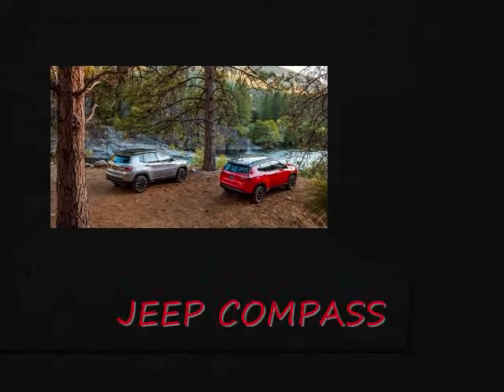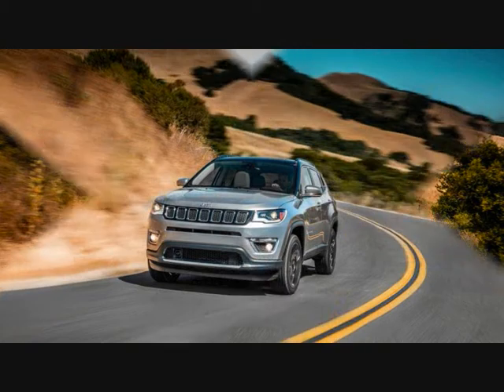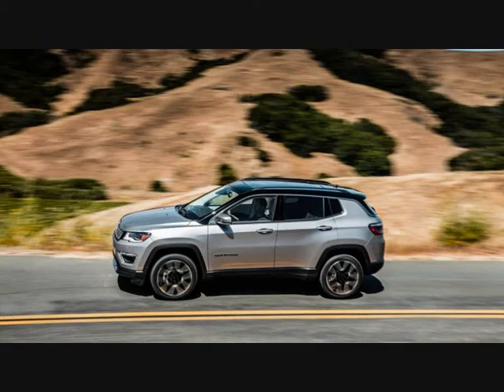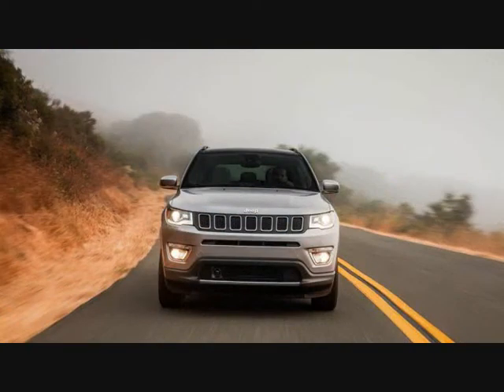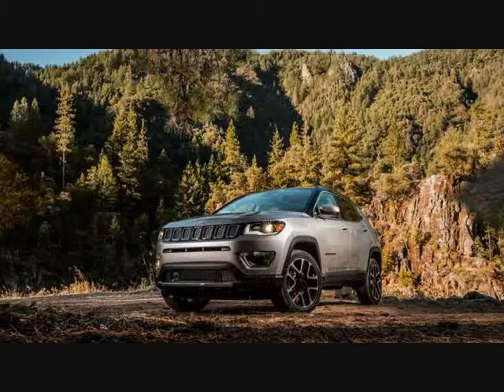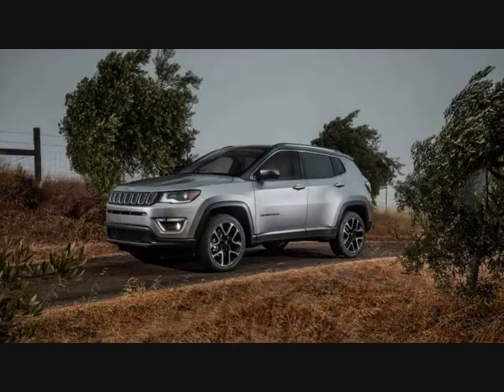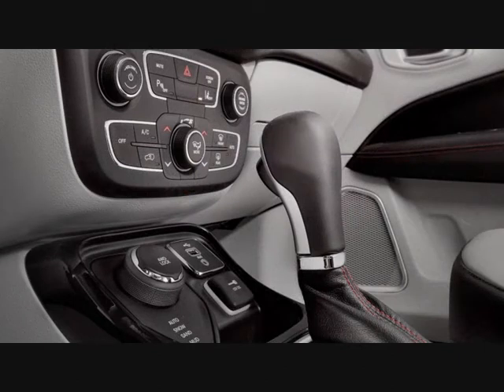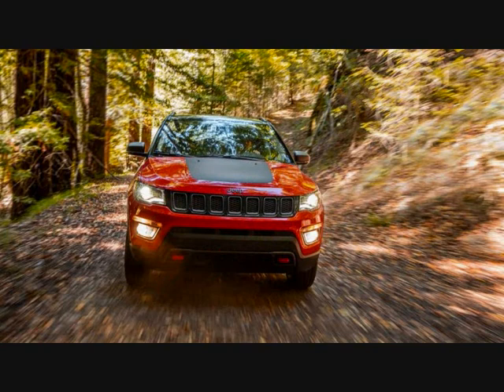REVIEW OF CAR jeep compass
the new Compass supplants the old one’s low-rent interior with modern wares that recall the interiors of the costlier Jeep Cherokee and Grand Cherokee in both design and material quality. Brittle-feeling control stalks and door-panel switchgear, though, are shared with the cheaper Renegade.